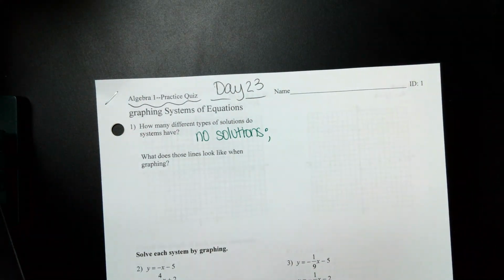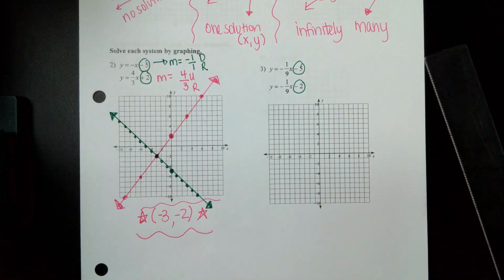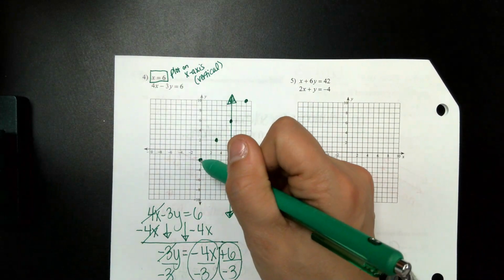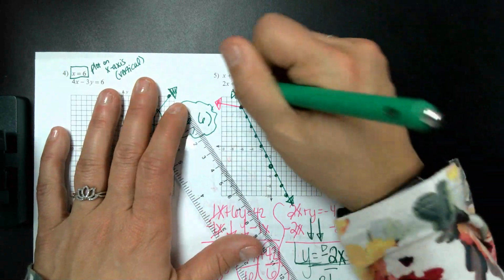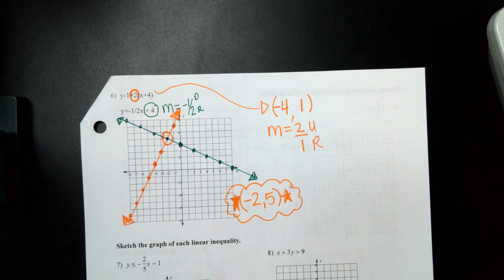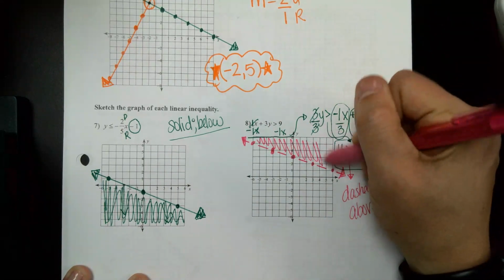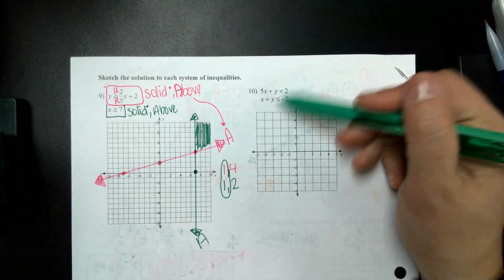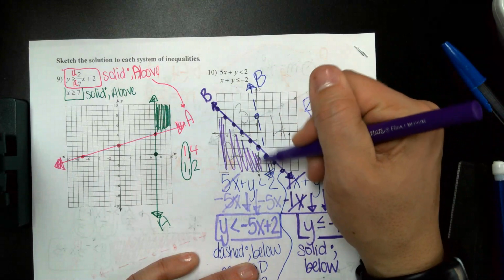Review for Graphing Systems Quiz Algebra 1A